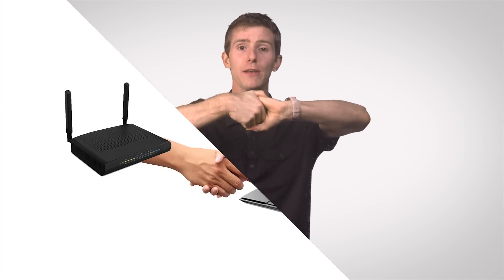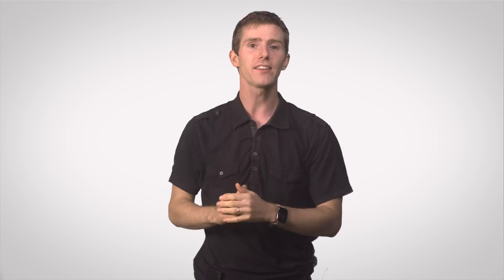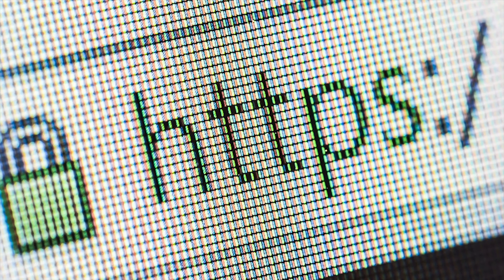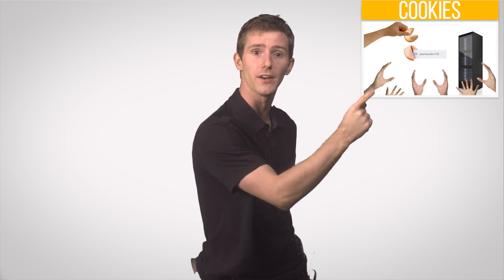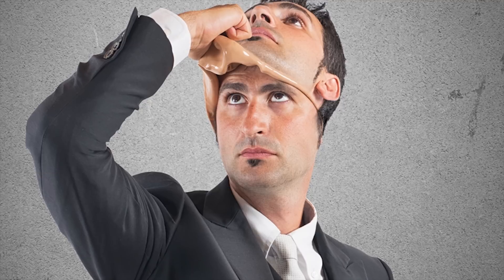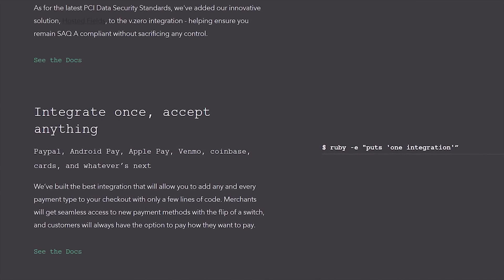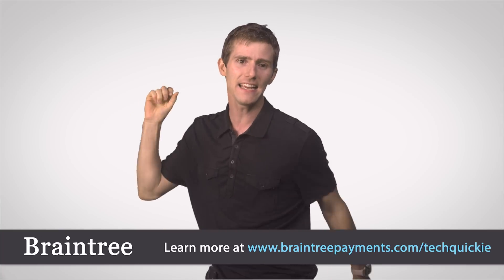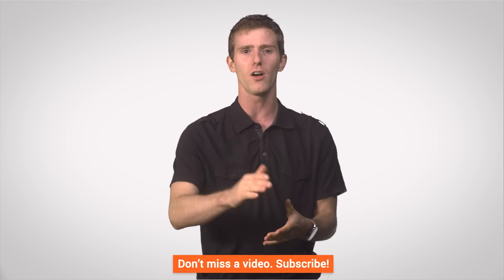Public Wi-Fi Security Risks As Fast As Possible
Public Wi-Fi hotspots are super-convenient, but are often less secure than your home network. How can they be vulnerable, and what can you do to protect yourself?